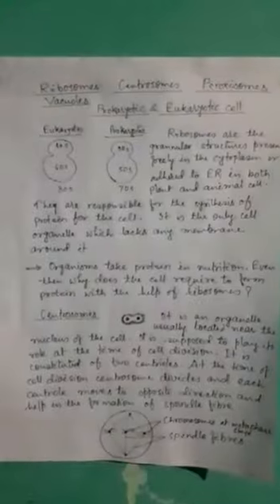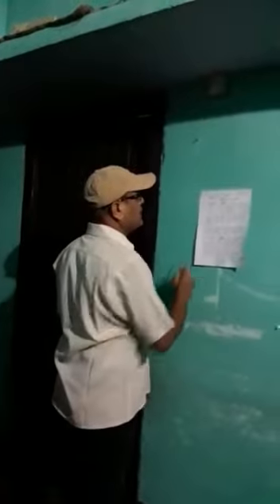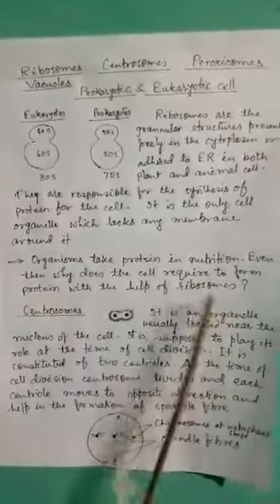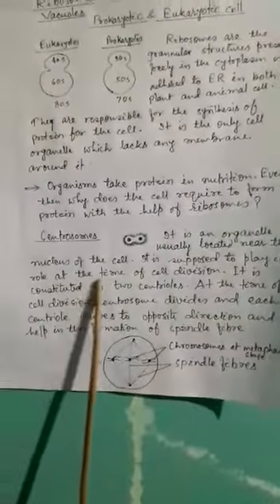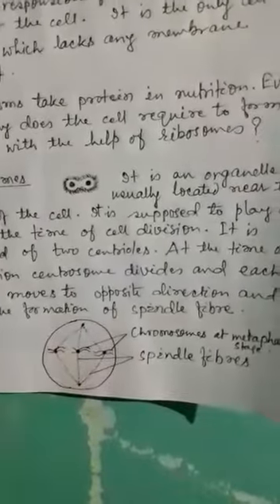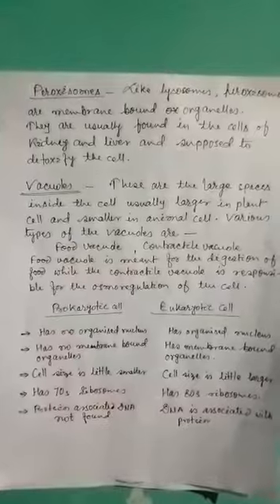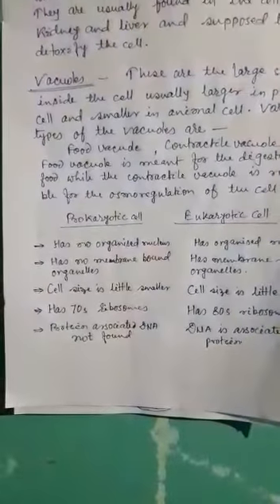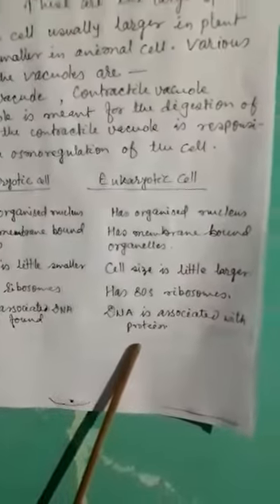Class - 9, sub- biology, chap - cell : the fundamental unit of life (part - 3 ), by - pks